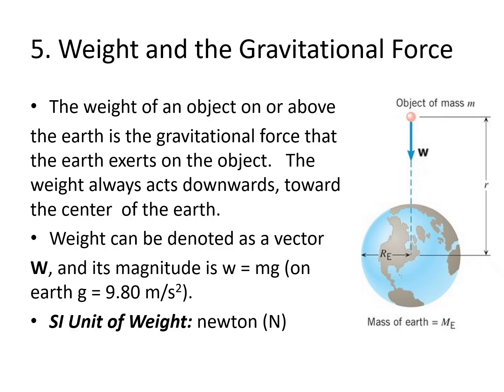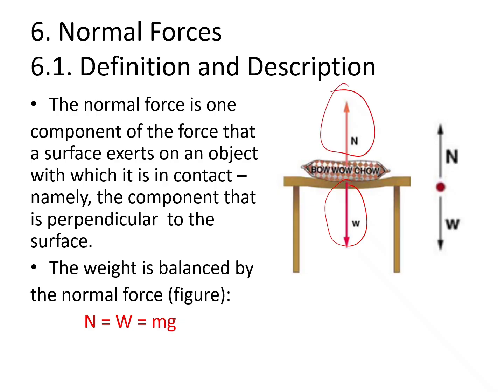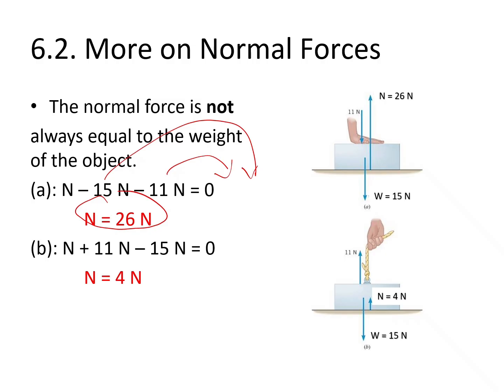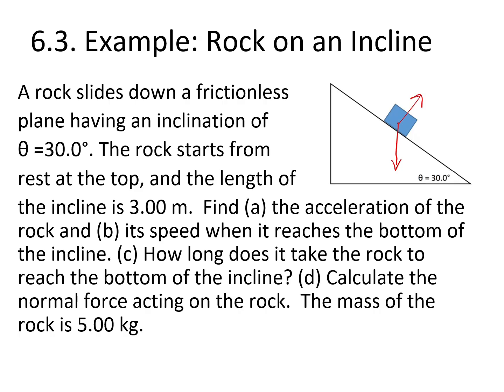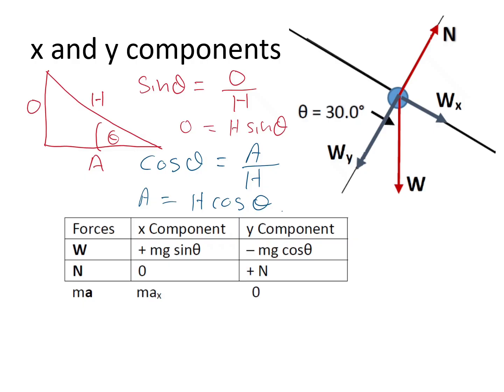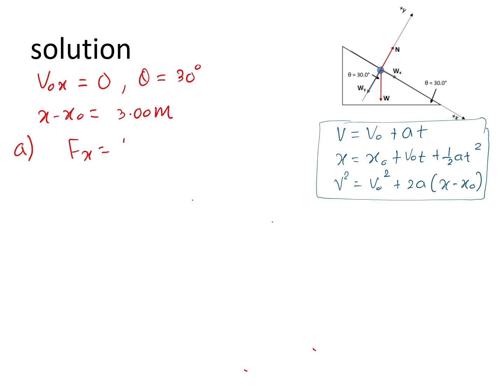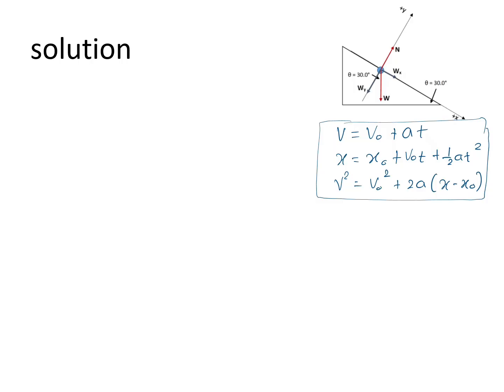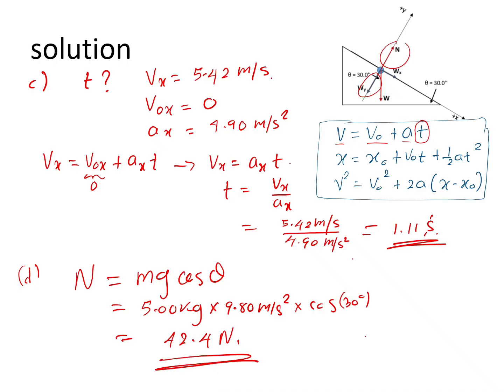21 Weight & Normal Force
In this video, we examine how forces behave when an object is placed on an inclined surface. Instead of treating the ramp as a complicated two-dimensional situation, we will break the weight of the object into components parallel and perpendicular to the incline.

You will learn why the normal force is not always equal to weight, why objects accelerate down a frictionless ramp, and how Newton’s second law can be used to find acceleration and motion along the incline.

We will focus on:

Weight as the gravitational force, mg
Normal force and why it acts perpendicular to the surface
Resolving weight into mgsinθ and mgcosθ
Understanding which force component causes acceleration
Applying Newton’s second law on a frictionless incline
Using kinematics after finding acceleration

This lesson is important because incline problems combine force analysis, vector components, and motion equations. Once you understand how to choose axes along and perpendicular to the ramp, these problems become much easier to solve.

By the end of this video, you should be able to draw a free-body diagram for an object on an incline, identify the correct force components, and use Newton’s second law to solve for the object’s acceleration and motion.